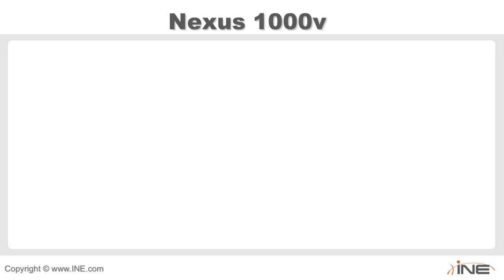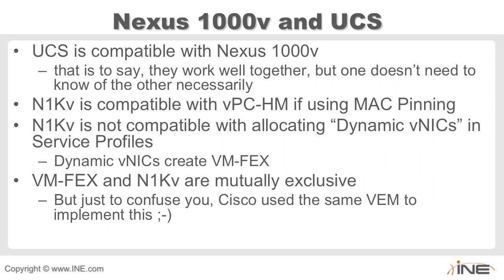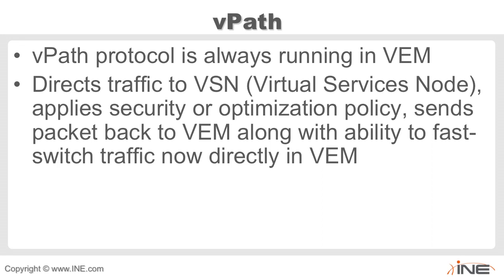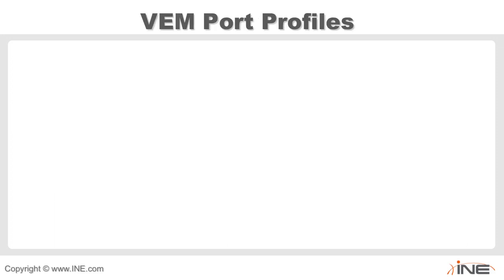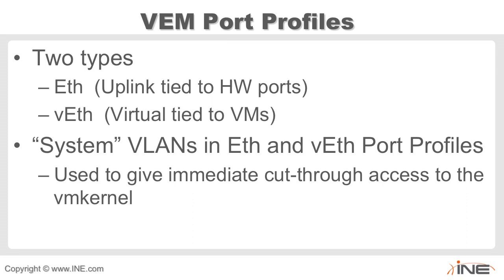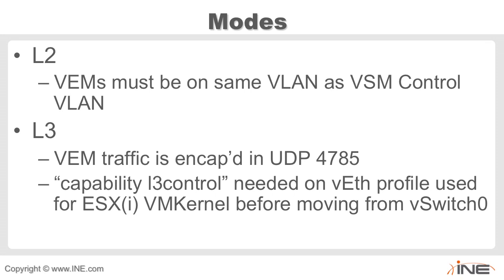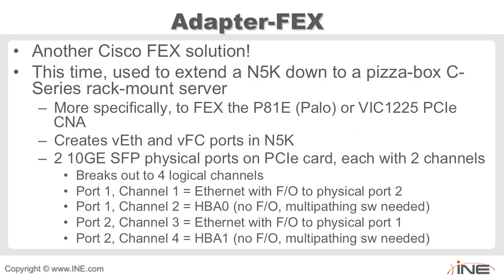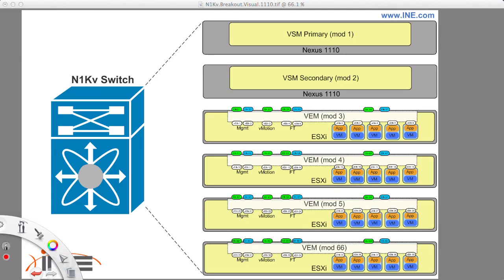Cisco datacenter ucs 020 high || Vlog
Hello Friends!

Hope you're haveing a great day!
I heartily welcome all of you in the "SSG solutions group" channel. This Channel contains English and Telugu on latest
infrastructure Techology,Vmware & UCS, Nutanix, Azure cloud services,Microsoft Azure...etc.

Thanking you !

ssg solutions group.